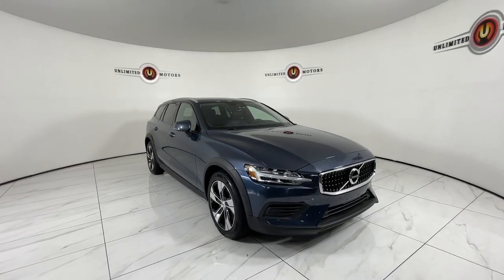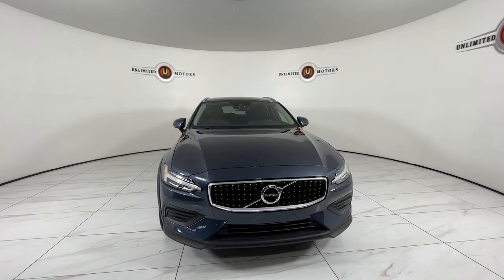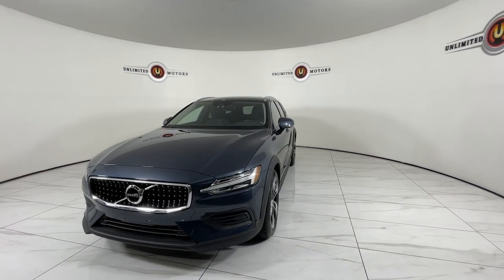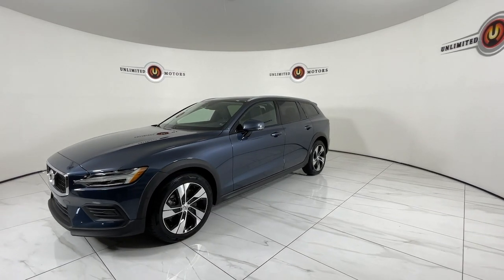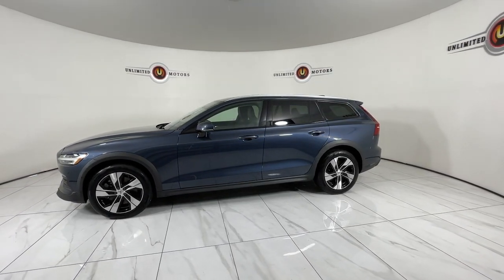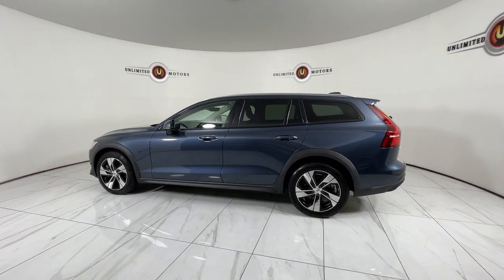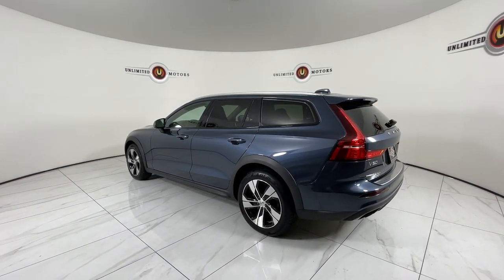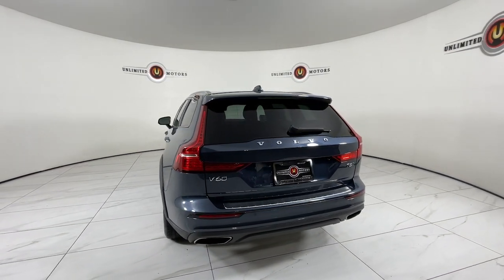2020 VOLVO V60_CROSS_COUNT T5 Noblesville, Westfield, Hortonville, Carmel, Anderson IN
Pre-Owned 2020 VOLVO V60_CROSS_COUNT T5 available at Unlimited Motors Noblesville located in 60 N. Mill Creek Road, Noblesville, IN, 46062.
Stock#: STK045436 - VIN#: YV4102WK1L1045436

Servicing the Noblesville, Westfield, Hortonville, Carmel, Anderson area.

Please mention the stock# STK045436 when you contact the dealership for this vehicle.

You will be amazed by this   2020  VOLVO V60CC.  Take a moment to tour this practical and performance-minded Volvo V60, the iconic wagon that offers exceptional passenger protection, agile handling, and upscale comfort. Whether your preference is for the iconic gas-powered, Twin Engine plug-in hybrid, or rugged Cross Country model, this beautifully styled crossover lets you re-discover the joy of the open road. Capture a new feeling of confidence when you travel in this superbly built V60.  Treat yourself to a test drive today. Our staff will toss you the keys and give you an outstanding customer experience.